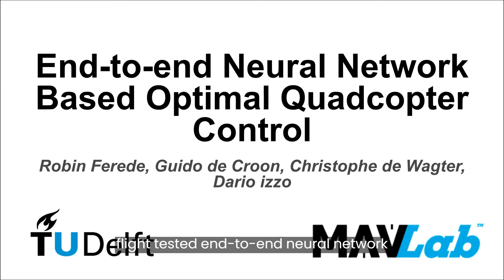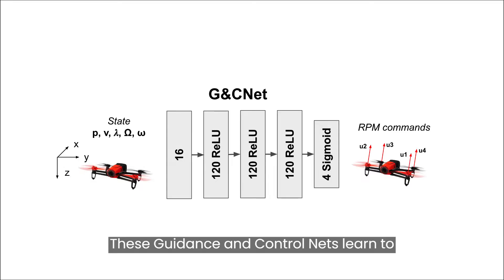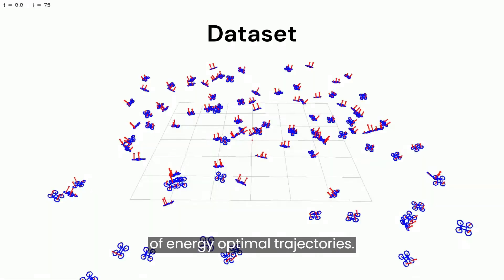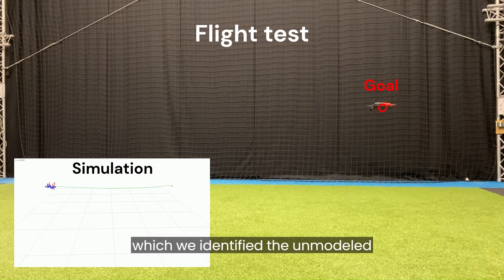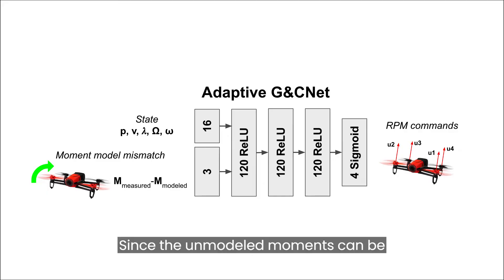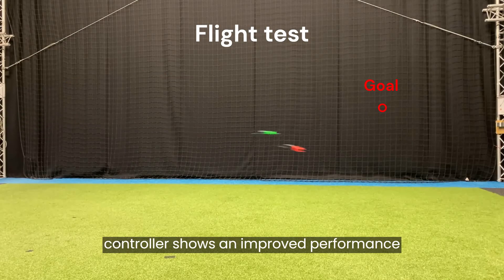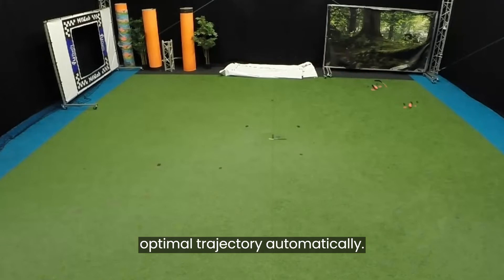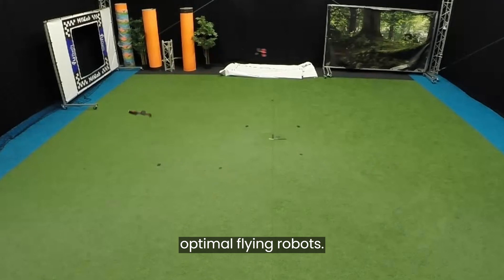End-to-end Neural Network Based Optimal Quadcopter Control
We present for the first time, a flight tested end-to-end Guidance & Control Network for quadcopters that does not rely on innerloop controllers for stabilization, but instead gives direct motor commands. This approach gives full control authority to the network, but it is more sensitive to modeling errors. To mitigate this challenge we train an "adaptive" G&CNet that can find the optimal motor command for a given moment model mismatch. By measuring and incorporating this model mismatch in real-time, we achieve improved performance. Even when subjected to significant disturbances such as the addition of external weight, our controller seamlessly adapts and automatically discovers the optimal trajectory!